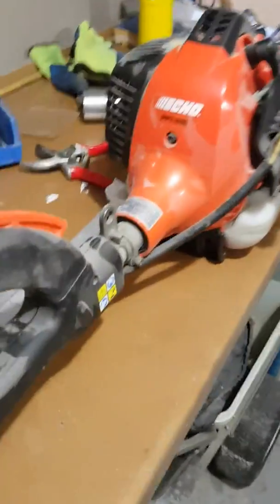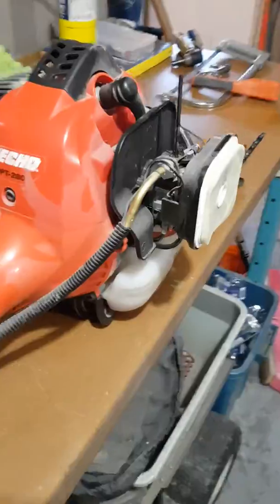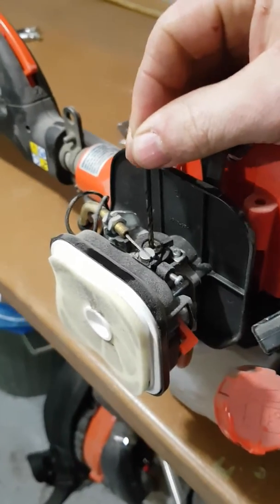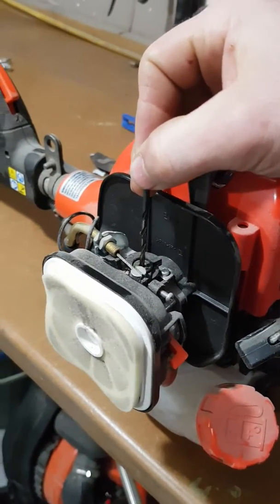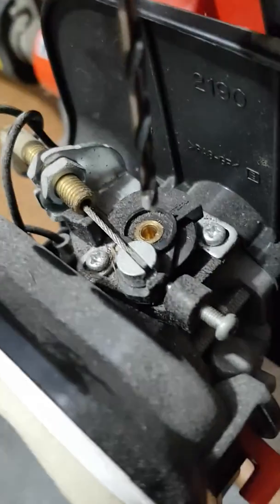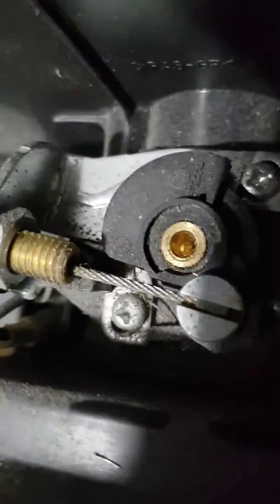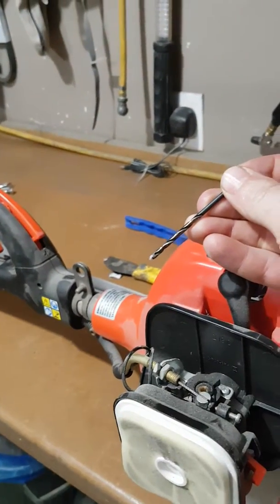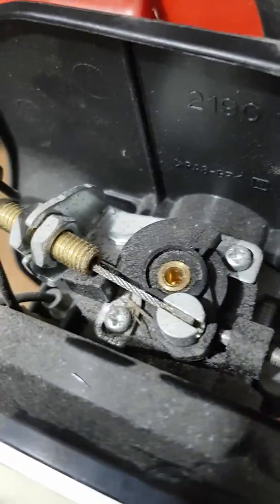Echo low speed speed carb adjustment (all models rotary barel valve)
Adjusting the L screw on a ppt-280.. it was way rich from the factory. Starts great, but loads up at idle.